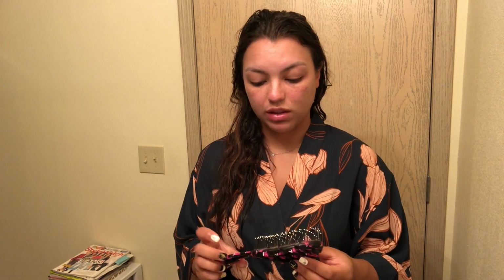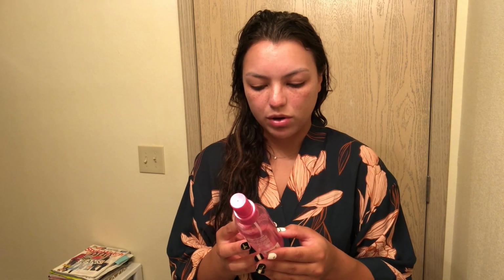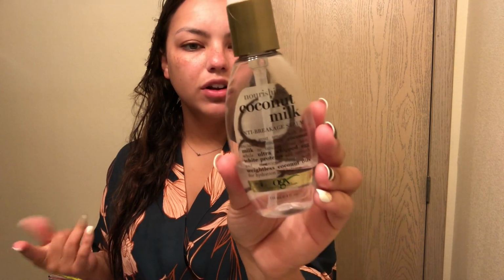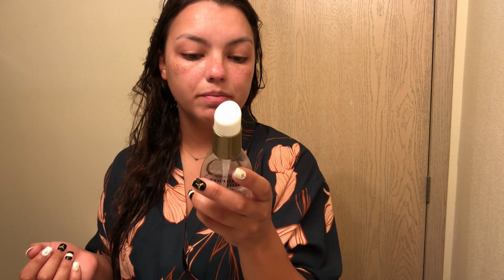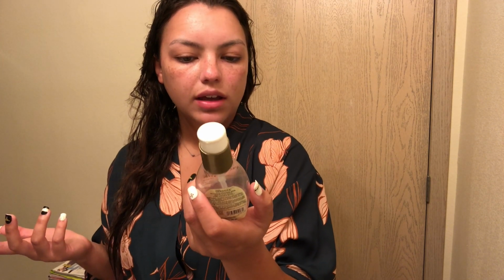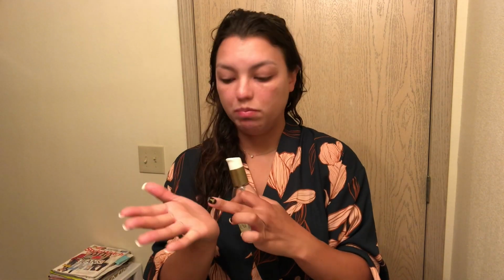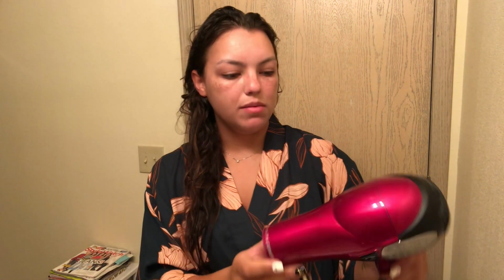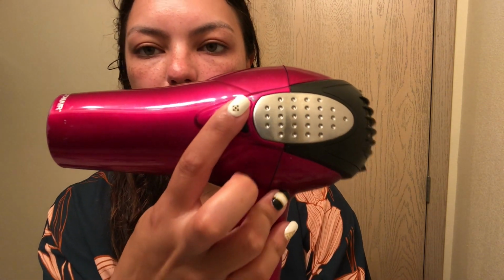FAST EASY HAIR TUTORIAL || BE OUT THE DOOR IN MINUTES || BIG VOLUME || HOW I DO MY HAIR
Hi everyone! I wanted to share with you how I do my hair after I wash it. I style it this way most of the time and it lasts for at least 3 days! I love doing my hair this way and I hope you find this helpful.

Enjoy the video and have a wonderful day!

SHOP EVERYTHING BELOW! :)
Here are all the products I used:

My hair dryer in purple ♡

Blow dryer in pink ♡

Tresemme Heat Tamer ♡

Redken Pillow Proof Pink Spray ♡

OGX Coconut Milk Anti-Breakage Serum ♡

Wet Brushes (they are everywhere!) ♡
(Disney mini 3 pc set Cinderella/Snow White)

(Disney princess Belle)

(Round pink/purple ombre)

(Paddle brush pink)

(Pink black make up brush design)

(Blue purple ombre)

PM on Instagram please.